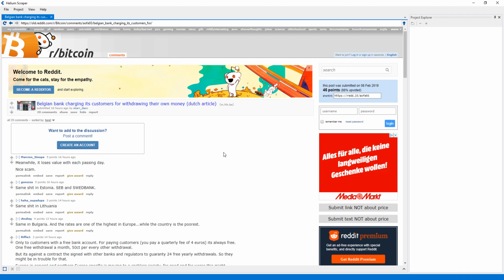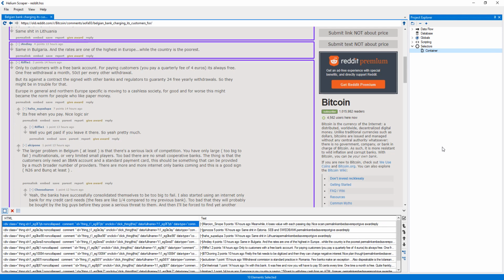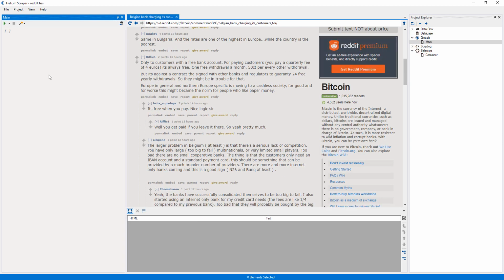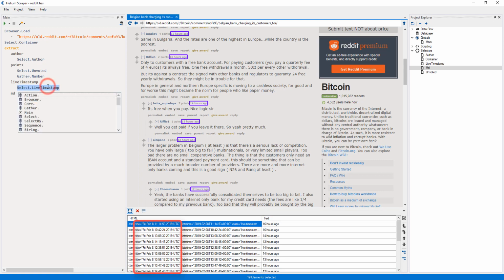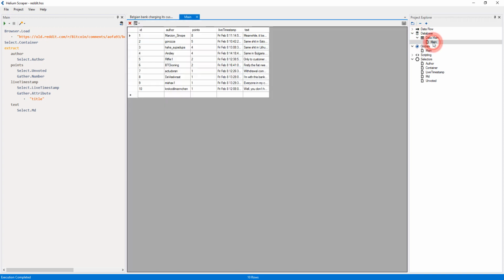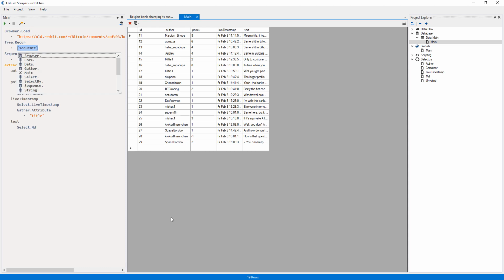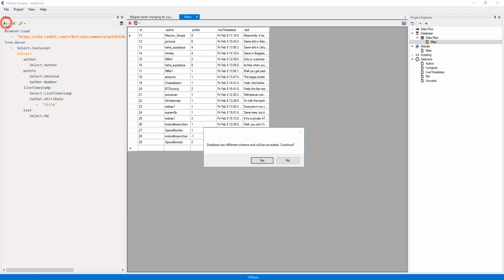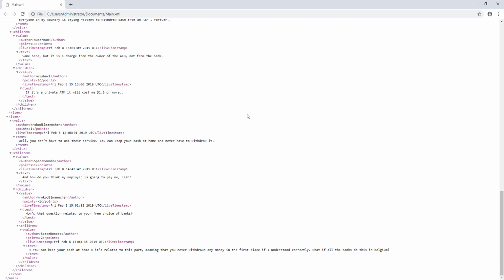Extracting Recursive Comments from Reddit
Extracting a list of comments from a Reddit page while keeping the comment's parent-child relationship information.